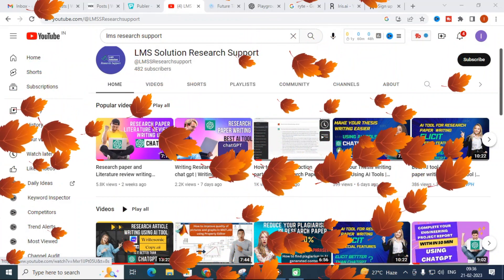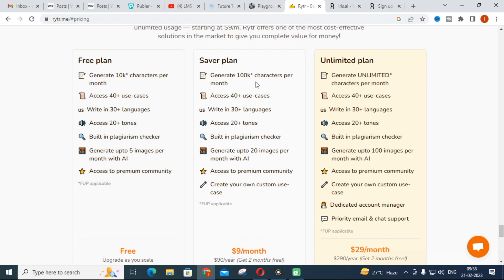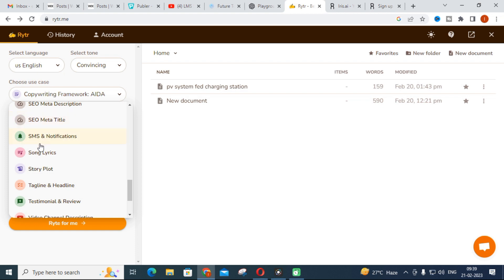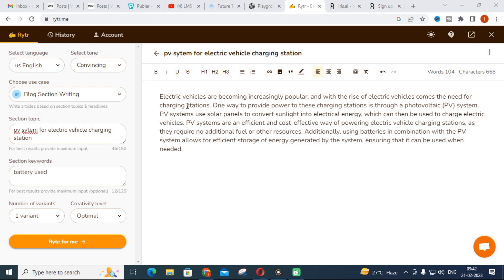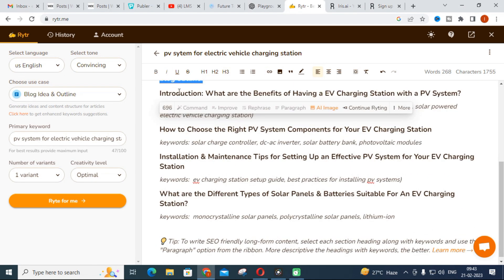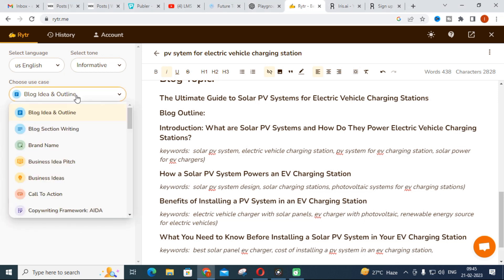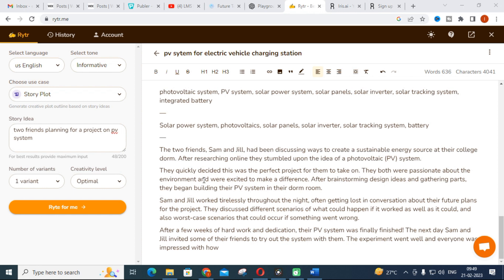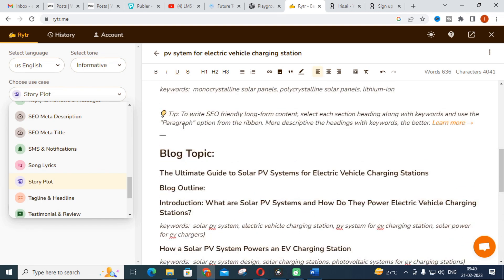AI Tool |Rytr for Research article writing & Content creation|Special Features compared with Chatgpt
LMS AI Tool For Research Official Website for LMS Solution Research Support AI Tool Rytr for Research article writing & Content creation |Special Features compared with Chatgpt
Rytr is an AI-powered writing tool that can be used for research article writing and content creation. Here are some steps to help you use Rytr effectively for these purposes:

Understand your audience and purpose: Before you start writing, it's important to have a clear understanding of your audience and purpose. Who will be reading your article, and what is the main message you want to convey? This will help you select the appropriate tone, style, and structure for your content.

Gather research and information: Collect all the research and information you need to write your article. This may include statistics, studies, expert opinions, and other sources of information.

Use Rytr's templates and prompts: Rytr has a variety of templates and prompts to help you get started with your writing. Choose the appropriate template for your article, and use the prompts to guide your writing. This can help you structure your article and ensure that you cover all the key points.

Use Rytr's AI capabilities: Rytr's AI capabilities can help you generate ideas, suggest alternative phrasing, and even create entire paragraphs or sections. Use these features to help you save time and generate high-quality content.

Edit and revise your work: Once you have a draft of your article, it's important to edit and revise it. Use Rytr's editing tools to check for grammar and spelling errors, and to ensure that your article is well-organized and coherent.

Review and publish: Before you publish your article, review it carefully to ensure that it meets your requirements and is of high quality. Once you're satisfied with your work, publish it and share it with your intended audience.

Remember that while Rytr can be a useful tool for research article writing and content creation, it's not a substitute for careful research, critical thinking, and good writing skills. Be sure to use Rytr as a tool to help you create high-quality content, but don't rely on it exclusively.